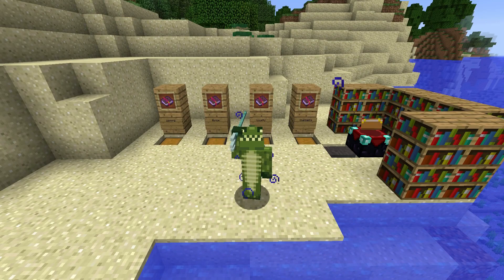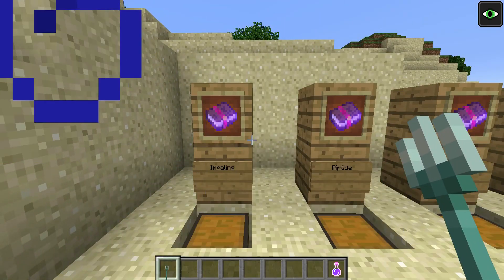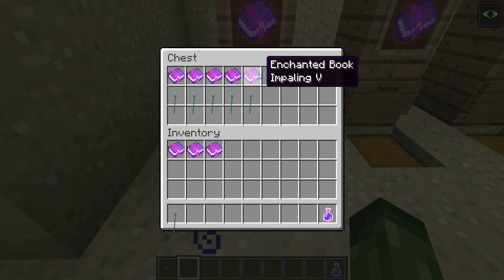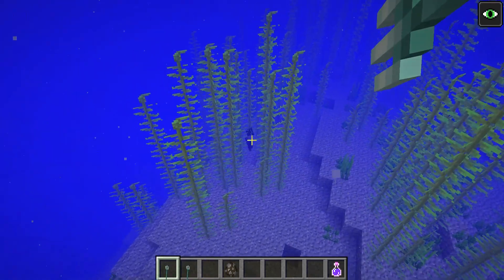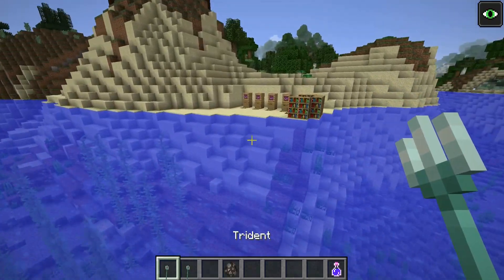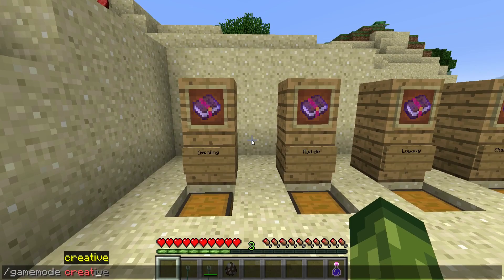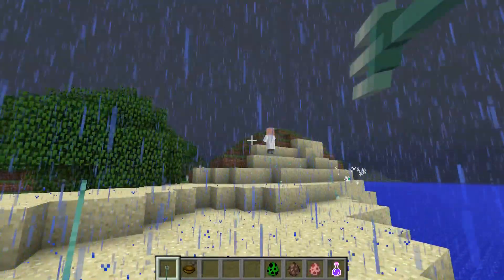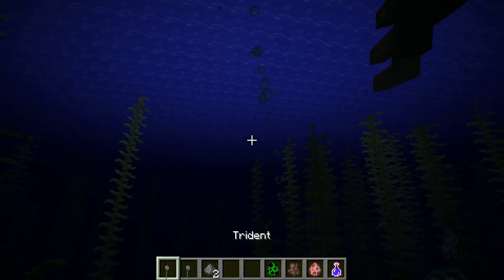THIS IS THE MOST OP WEAPON EVER ADDED TO MINECRAFT!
Welcome back to the Minecraft Update Aquatic. Today we are going to be learning everything we need to know about the Trident Weapon, this thing is OP and the best weapon ever added to the game!

- ECKOSOLDIER
- LIVERPOOL
- L23 0XQ